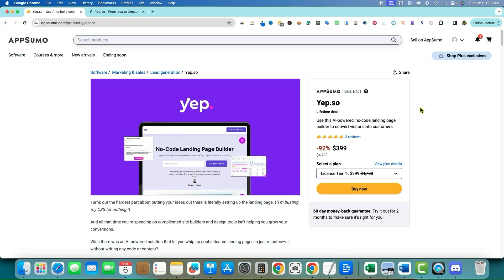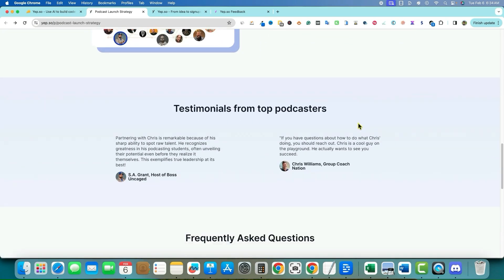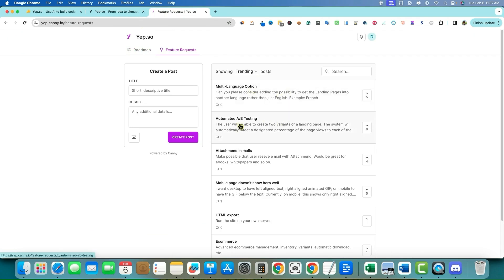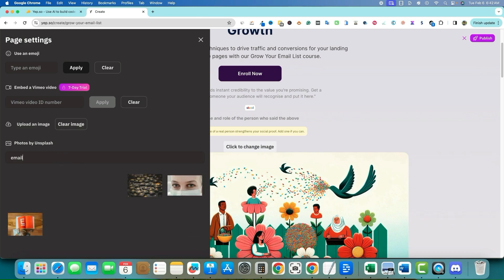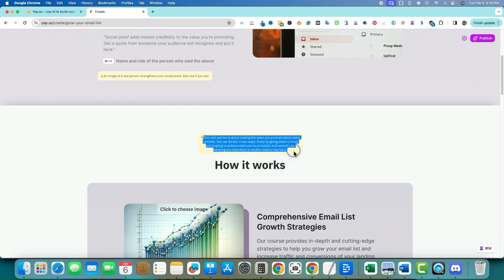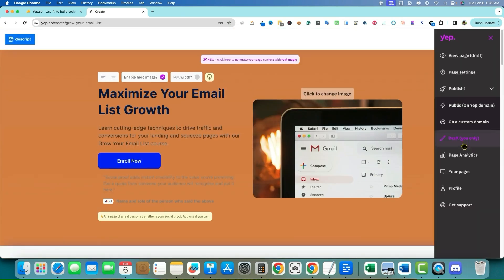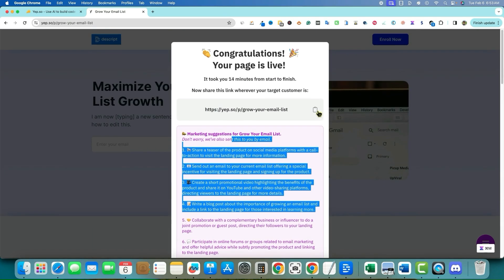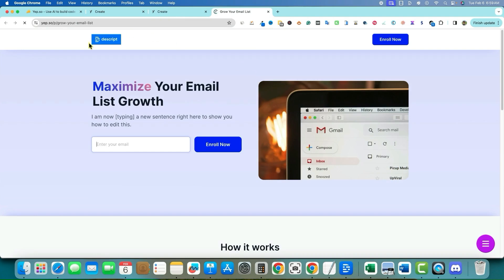Yep.so Review: AI Marketing & Landing Page Builder